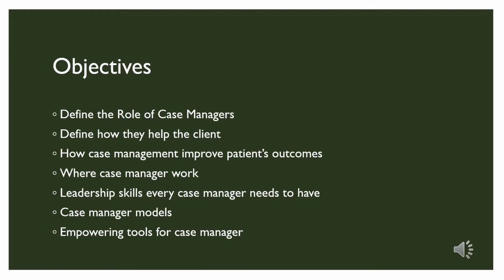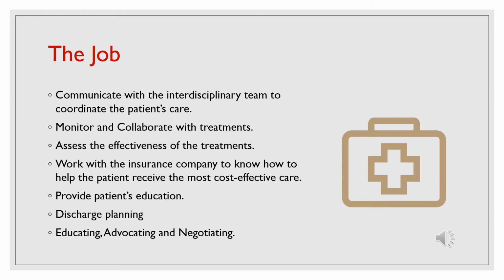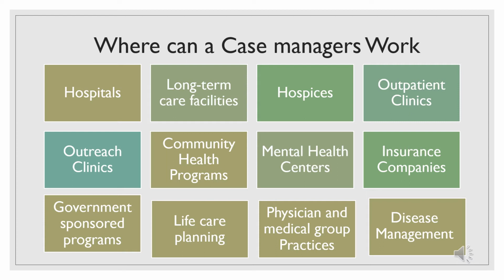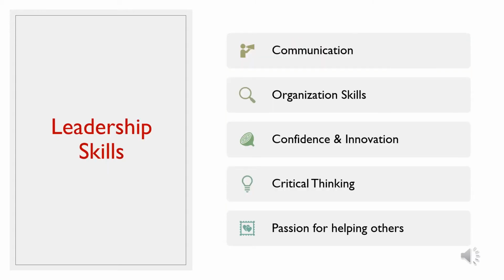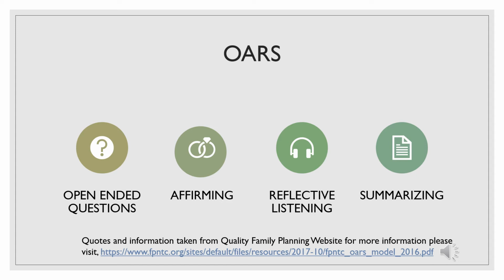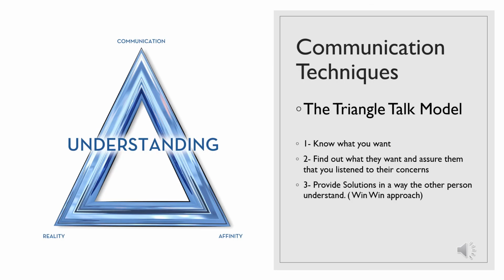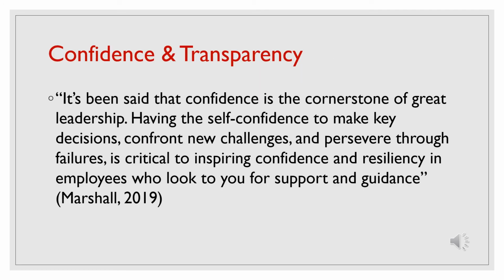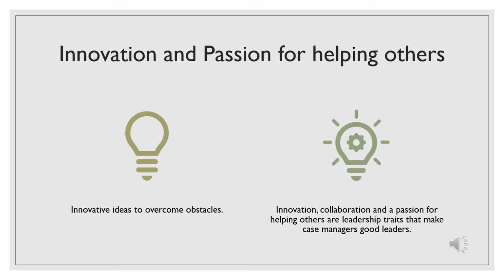Registered Nurse Case Manager- Know the basics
This presentation is made with the goal to provide basic information on the role of the case manager and to give an idea of what leadership skills are necessary to be a successful case manager